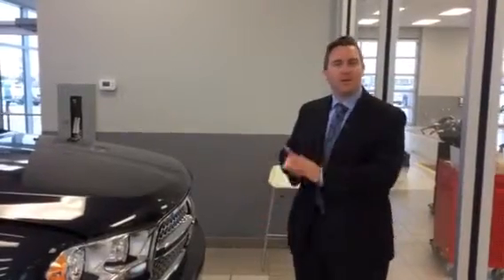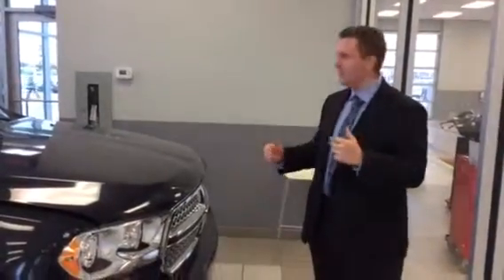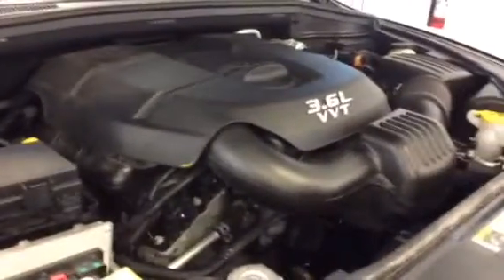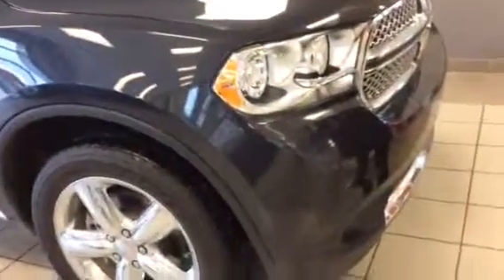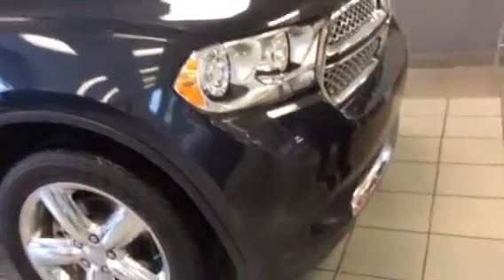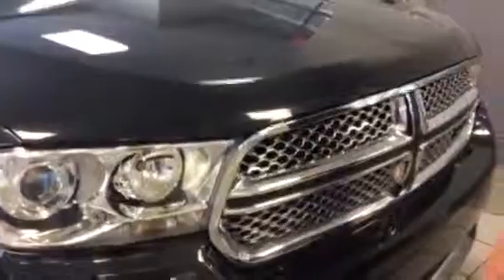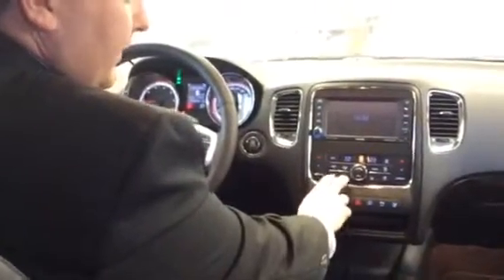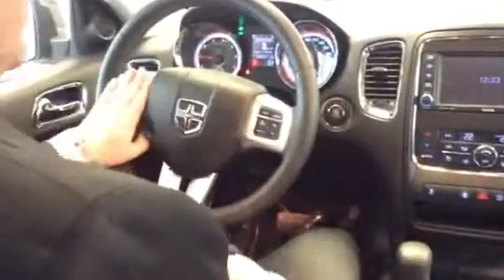Elmer, check out this '13 Durango Citadel!